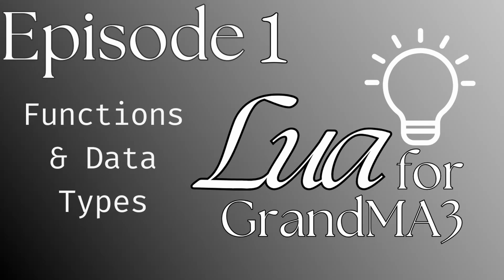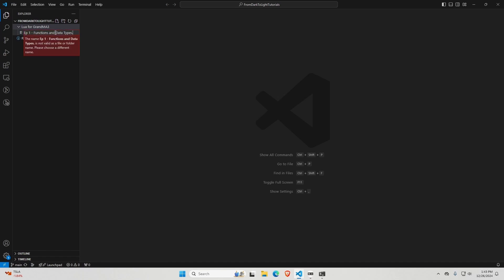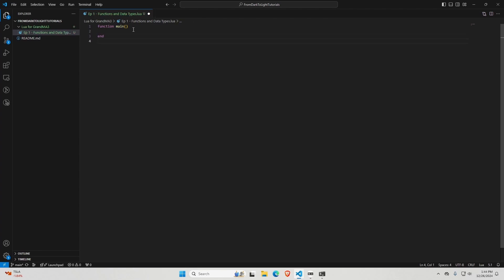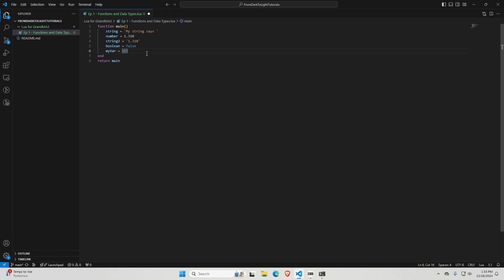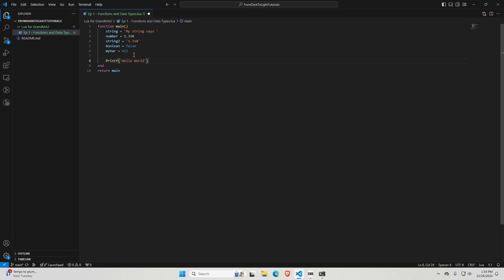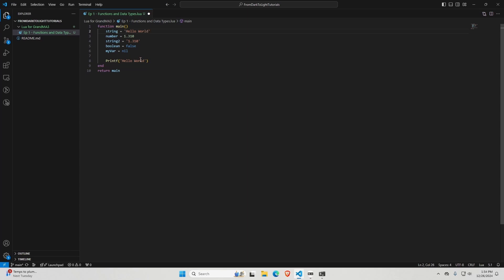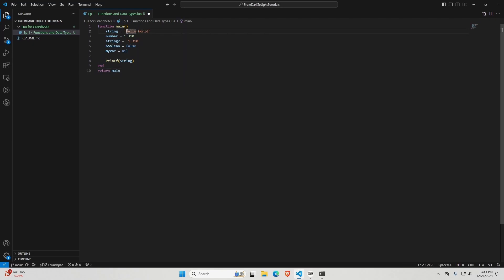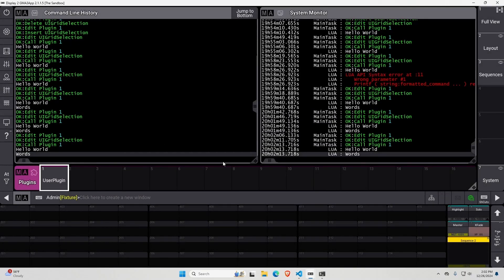Lua for MA3 Ep 1 - Functions and Data Types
This is the first video in my Lua for GrandMA3 tutorial series, and today we're talking about functions and data types. Functions are the structure we use to organize and run code while programming, and we will also discuss the different types of data you can use in writing Lua.

I'm using GrandMA3 OnPC version 2.1.1.5 and Lua 5.1 in this video.

"God said, 'Let there be light,' and there was light. And God saw that the light was good. And God separated the light from the darkness." - Genesis 1: 3-4

Chapters
0:00 Intro
0:17 Creating a File
0:40 Creating a Function
2:43 Variables and Data Types
3:50 Strings
4:29 Backslash Escape Symbol
4:51 More Rules for Strings
5:13 Numbers
6:10 Numbers vs Strings for MA3
6:23 Booleans
6:50 Nil
7:20 MA3 Function - Printf
8:18 Using Variables
9:02 Example Function
10:47 Error Troubleshooting
11:50 More Complex MA3 Function (Confirm)
13:34 Outro